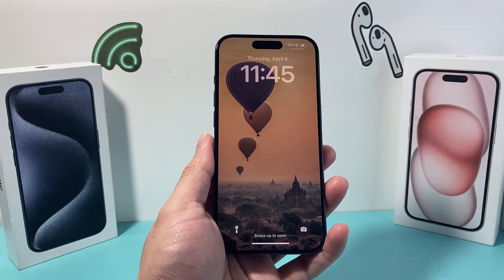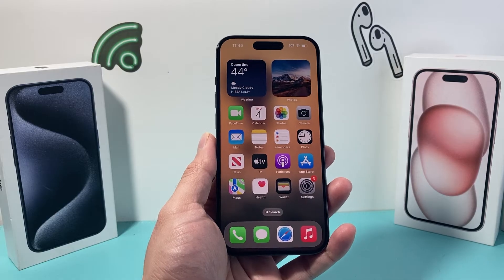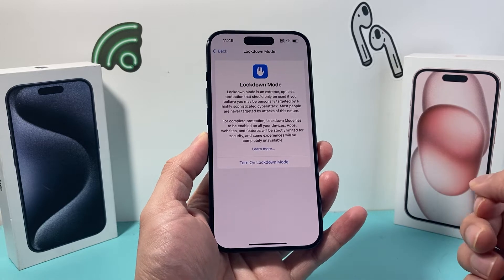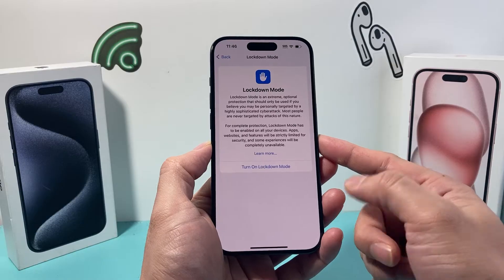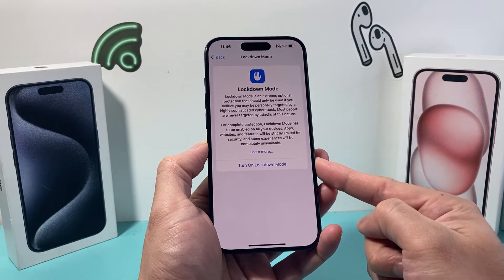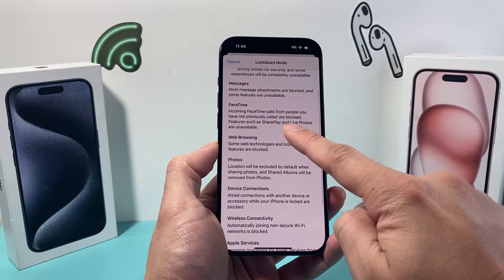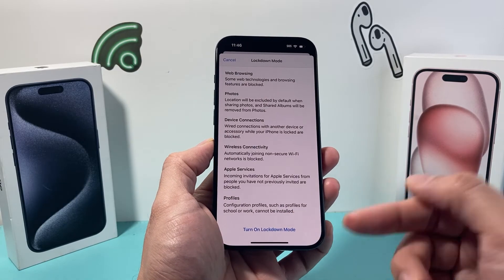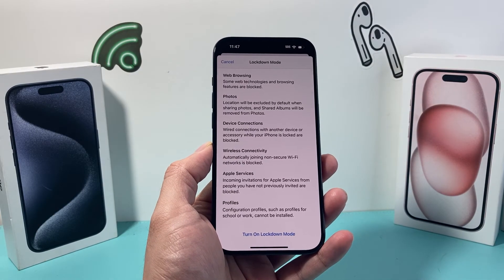What’s Lockdown Mode on iPhone & How to Turn It On!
What's the Lockdown Mode on iPhone? In this video we explain what the Lockdown Mode feature is on your iPhone and how to enable and turn on the Lockdown mode on your iPhone.